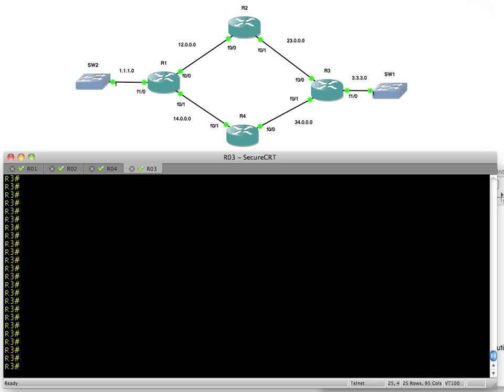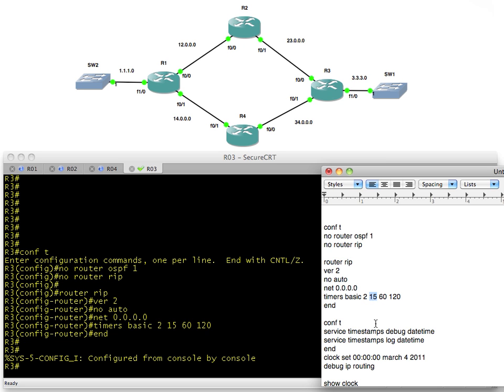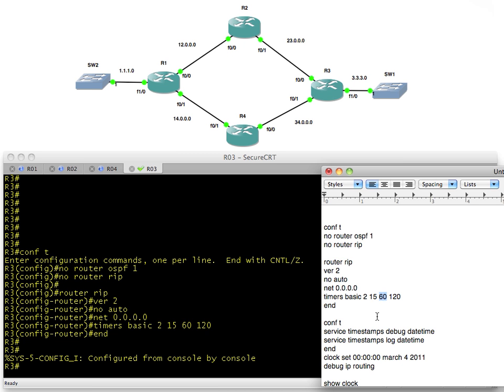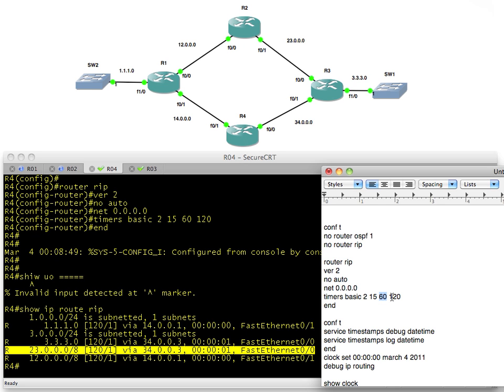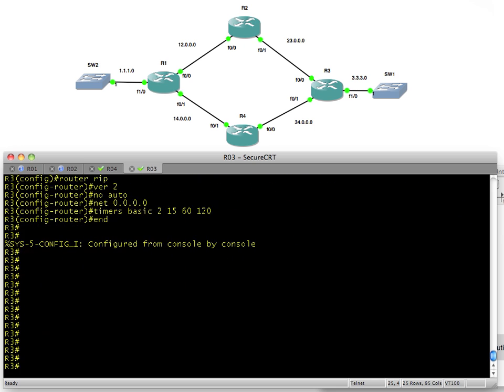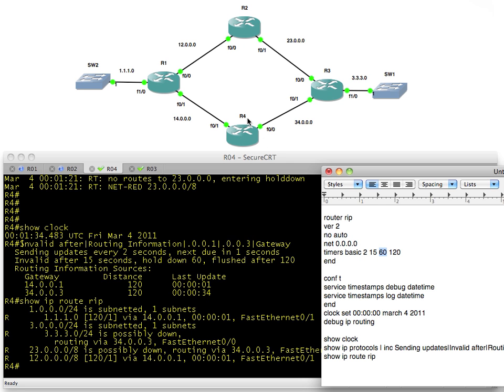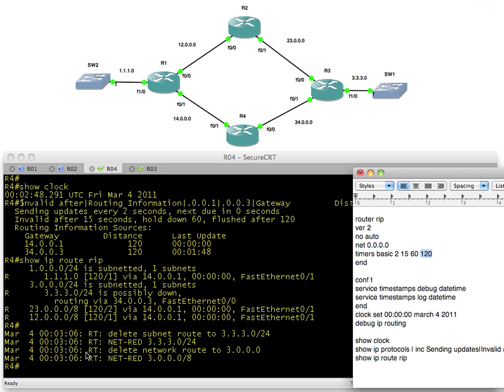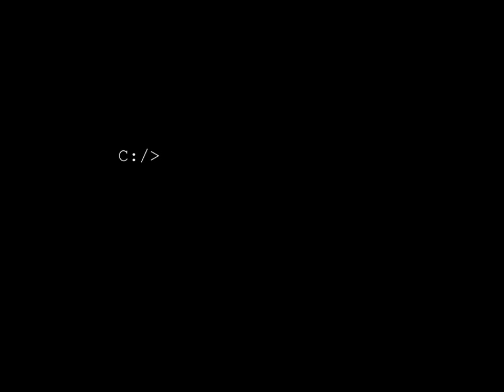RIP hold down timers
RIP Timers Demystified